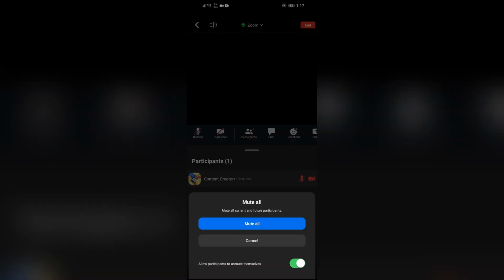How to Mute All Participants in Zoom Meeting 2024 | Shut All Participants in Zoom Meeting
In this video, learn how to mute all participants with a single click, and adjust settings to allow participants to unmute themselves. We guide you through the process and discuss additional meeting controls.